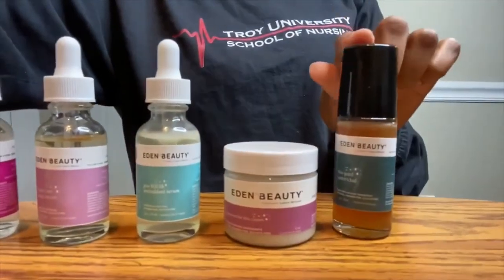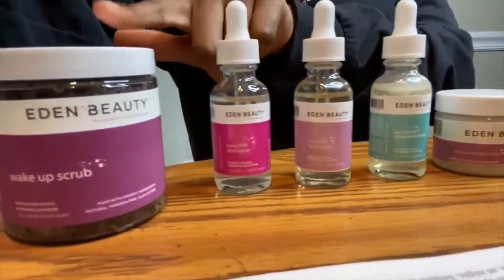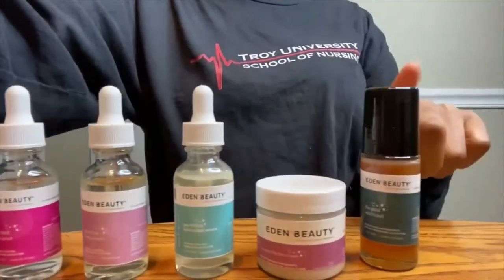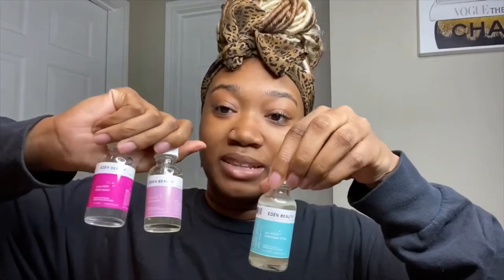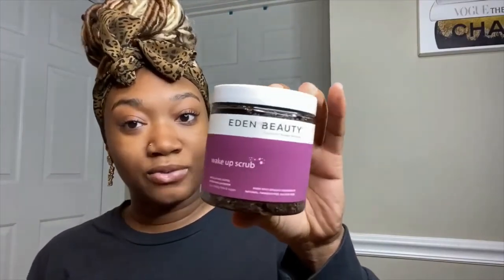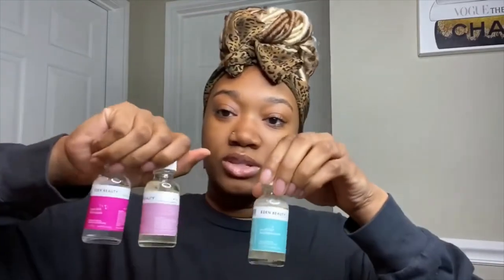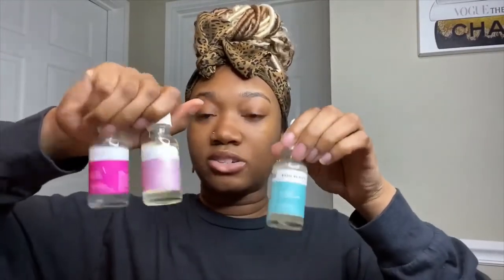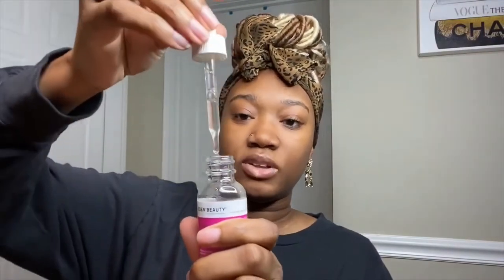Eden Beauty Skin Care Honest Review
We think that nature and science have provided us with everything we require to look and feel beautiful. That it is not only possible, but also simple, to assist combat the visible signs of ageing.

Following this purpose, we offer customer-favorite skincare so you may feel your most confident and have skin you adore.

“The Eden Beauty® System performs just as advertised. After only 5 weeks, my dark spots on my cheeks are starting to fade!”